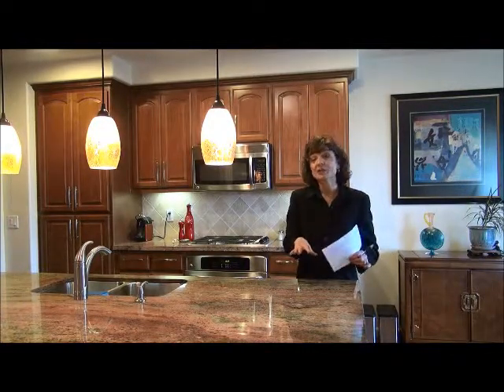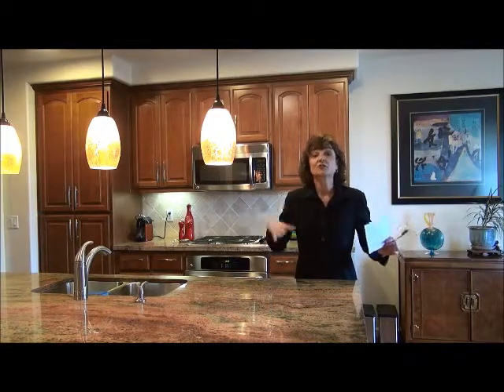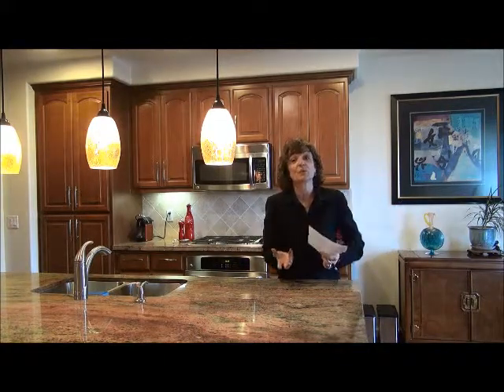Hot buy of the month 3750 Aviano Way in Dublin CA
Lisa Doyle, The Doyle Team with J. Rockcliff Realtors introduces you to our hot buy of the month:
3750 Aviano Way in Dublin CA.
2 Bedrooms, 2 Baths, 1303 Square Feet
Wonderful newer single story condo in Dublin. No stairs at entry. The home is very open and has a light floor plan. Kitchen is upgraded with stainless steel appliances. 3 courtyard patios for relaxing and entertaining. Great amenities. It's nicely decorated and very well maintained. Hurry, it won't last long!
- Hardwood floors
- Upgraded kitchen with stainless steel appliances
- Very open and light floor plan
- Built-in cabinets
- Nicely decorated and very well maintained
- Two courtyard patios
- The complex includes pool, gym, clubhouse and more